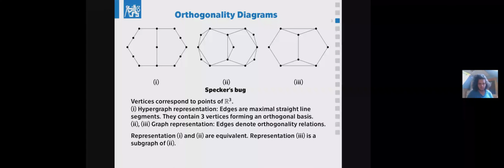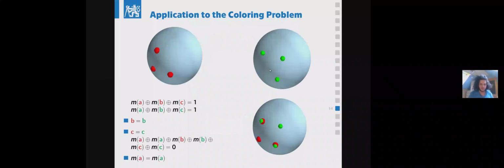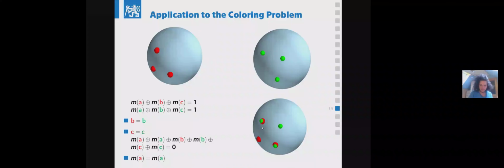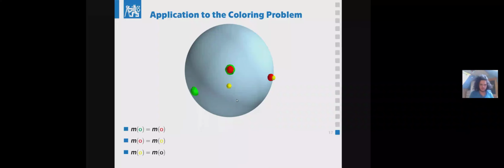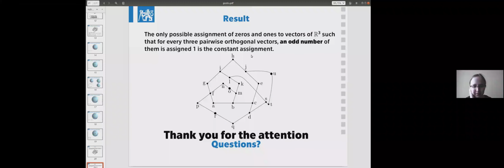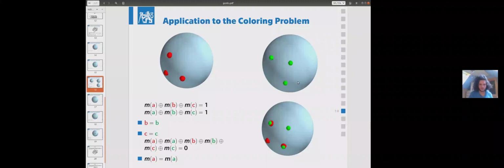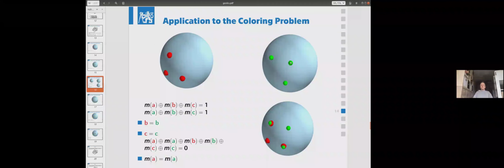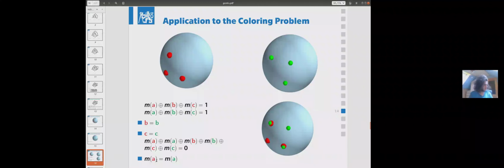2021 05 21 10 01 Vaclav Voracek "Generalised Kochen-Specker theorem in three dimensions"